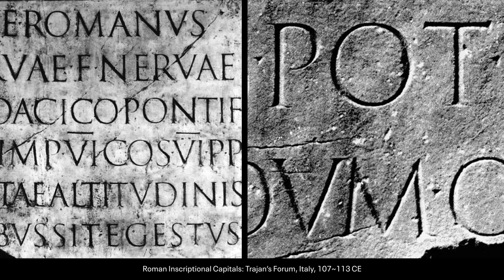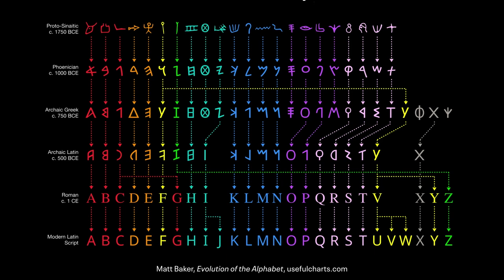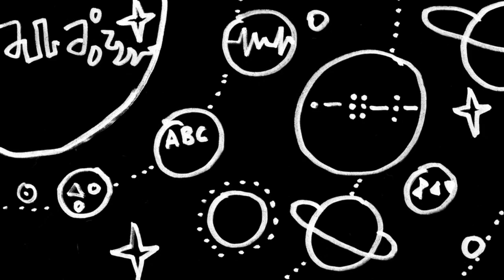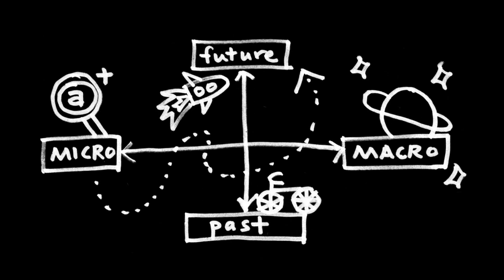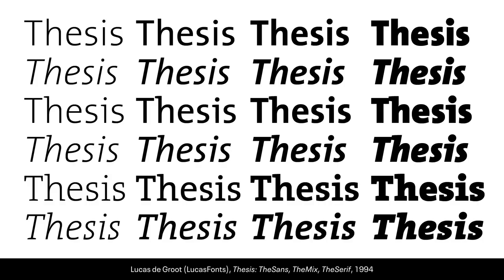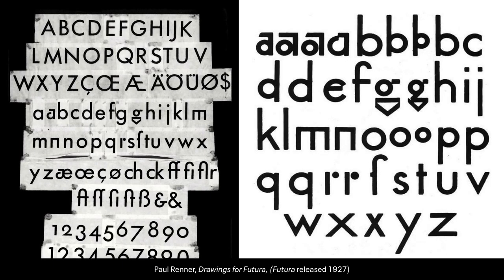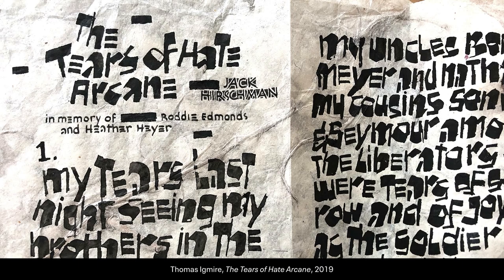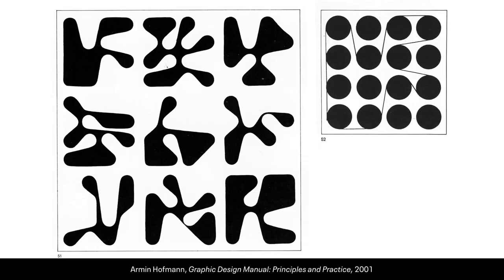Lynne Yun - Letters: A Code System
Letterform Lecture, March 5, 2019 — At the root of its identity, the Latin alphabet is a code system. It is a series of symbols that create a visual pattern that resemble the spoken language. From Morse code to stenography, there have been numerous inventions to express letterforms that go beyond the conventional A-Z. If dots and dashes can convey the Latin alphabet, what other unconventional methods could be used to express letterforms? Once we determine what makes a letterform a cohesive system, how far can that logic stretch before it breaks? How can this way of thinking apply in our current times, where algorithms are increasingly becoming adept in predicting systems and generating patterns? We will take a sweeping survey of letterforms and visual systems to gain a new perspective on our alphabet.

Lynne Yun is a type designer who specializes in all types of letterforms. From crafting handwritten calligraphic pieces to designing type for the screen, she enjoys the balancing act of form and function that is required when designing tools for communication. She enjoys sharing the joy of her craft through public speaking engagements and teaching workshops for organizations such as AIGA, TypeCon, and the Society of Scribes. Lynne’s previous positions include being a designer at Apple Inc., Publicis, and Deutsch. Her work has been recognized by organizations such as AIGA, Type Directors Club and Art Directors Club. She currently works at Monotype and serves on the board of AIGA NY.